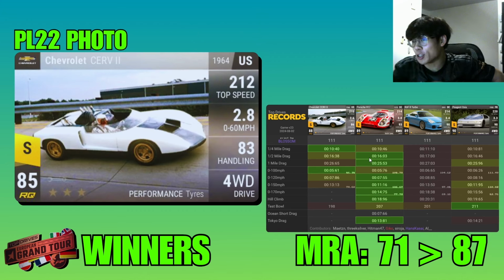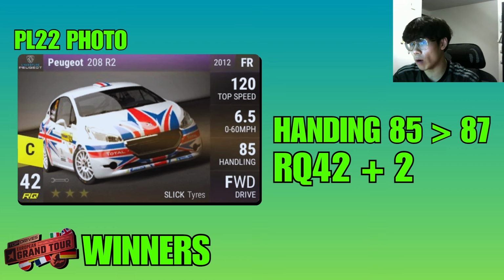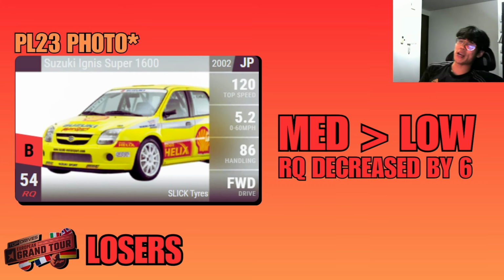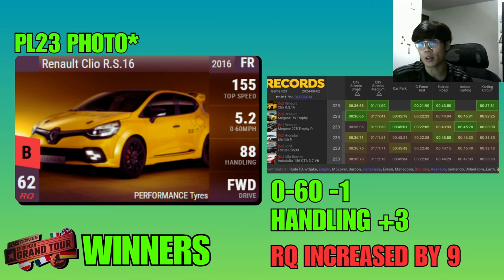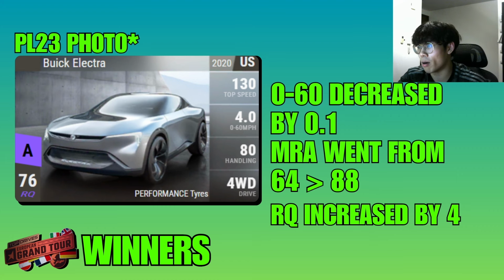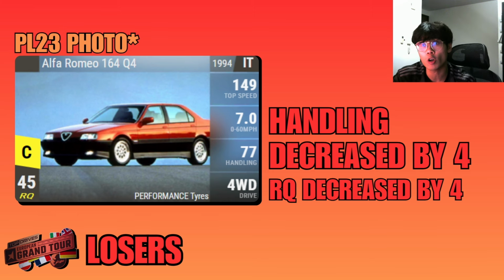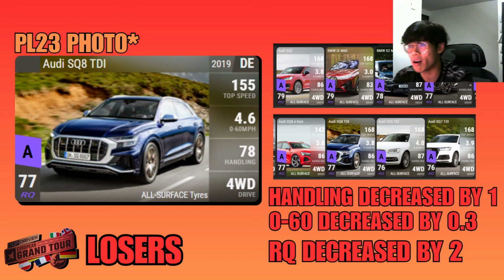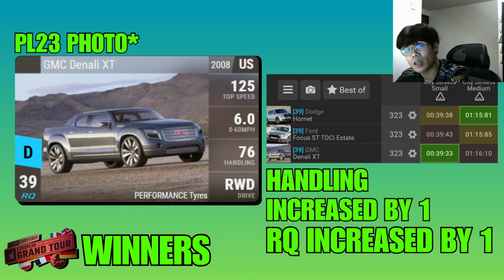The WINNERS & LOSERS From The New Update! l Top Drives